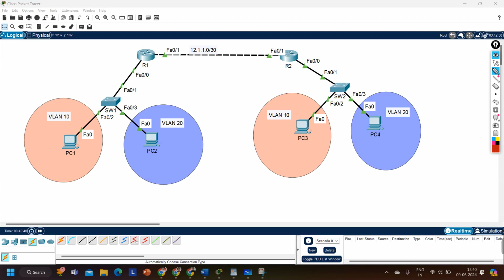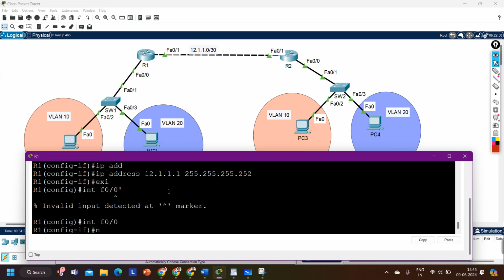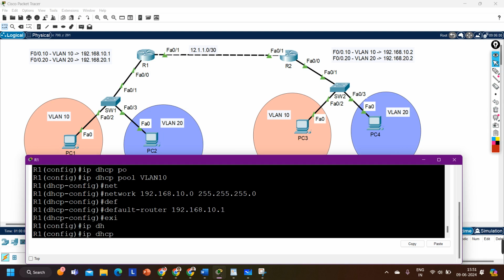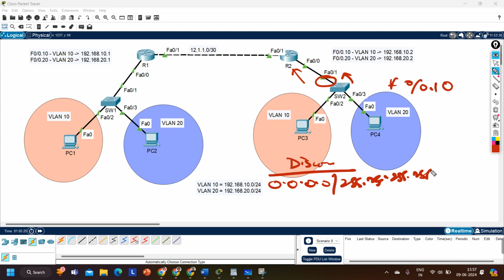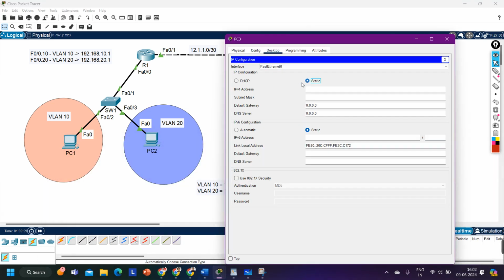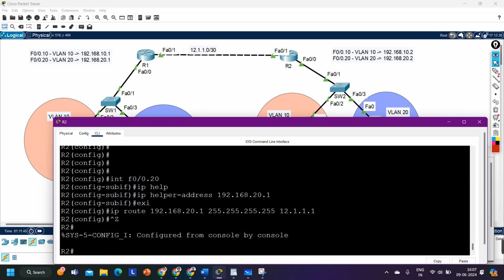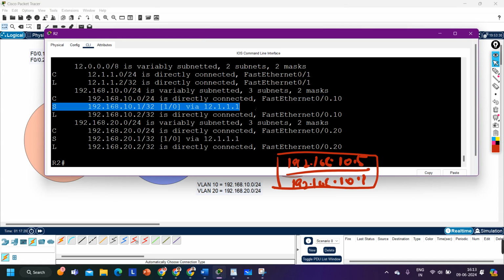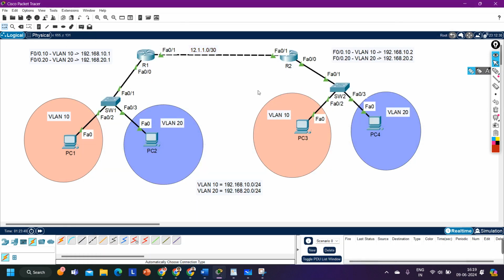Real-Time Scenario Of VLAN Configurations For Network Engineer | How To Manage Subnets For VLAN's